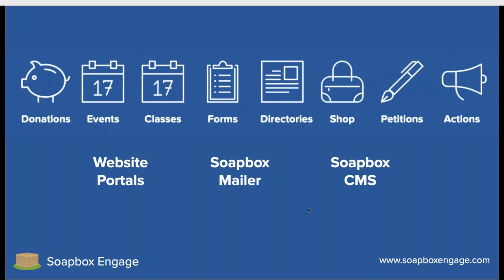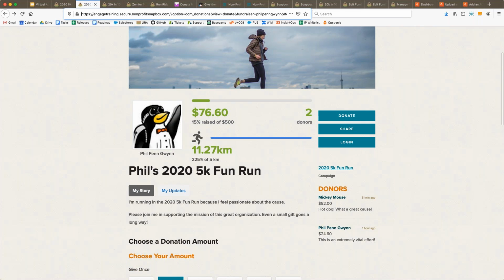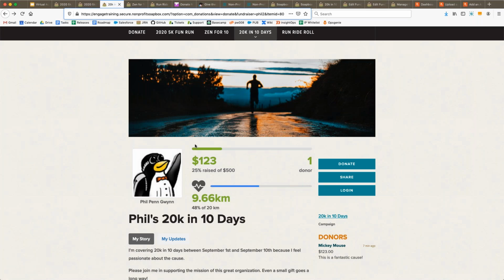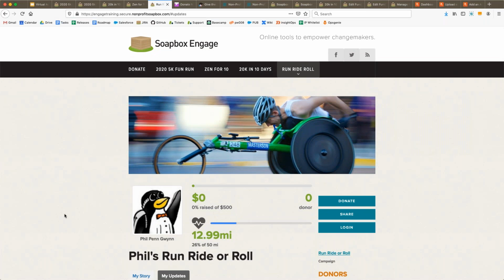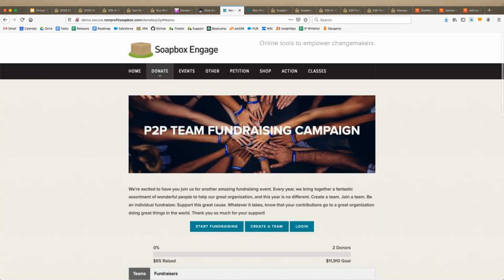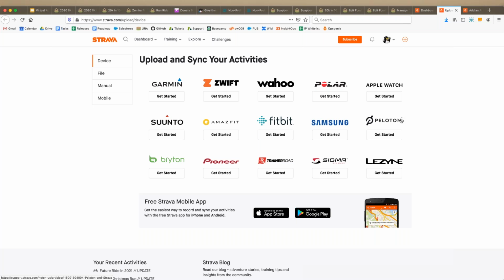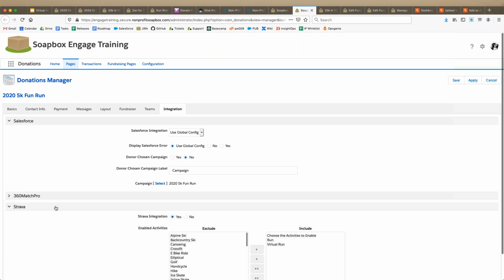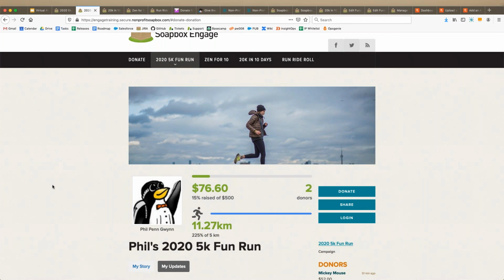Virtual Activity Fundraising with the Soapbox Engage Donations app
Whether it's an annual 10k run, a bike-a-thon, or any other peer-to-peer fundraising that gets supporters moving for your mission, you need to shift your campaigns to a virtual experience that captures the same energy while keeping supporters safe. Enter Soapbox Engage and its new virtual activity peer-to-peer fundraising! Learn what's current and what's coming with Soapbox's latest offering that empowers your fundraising to go virtual!